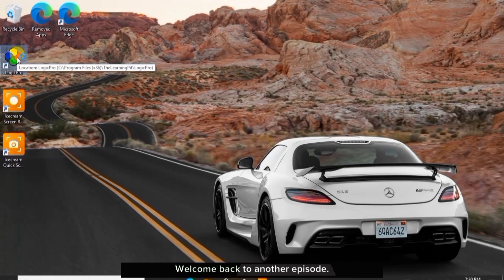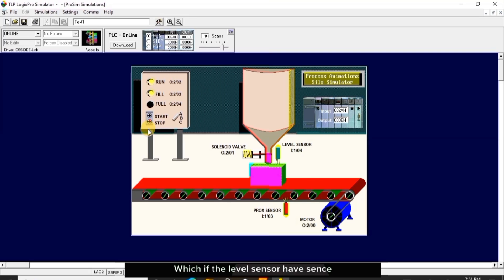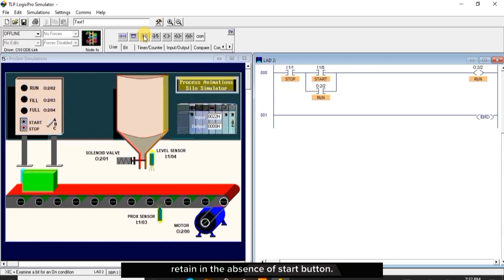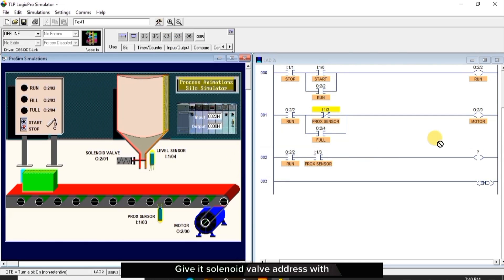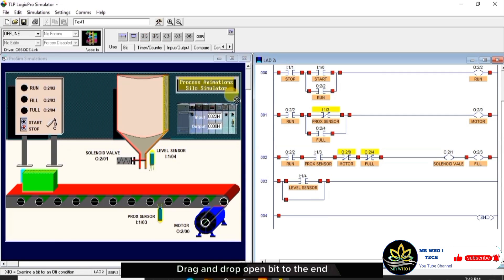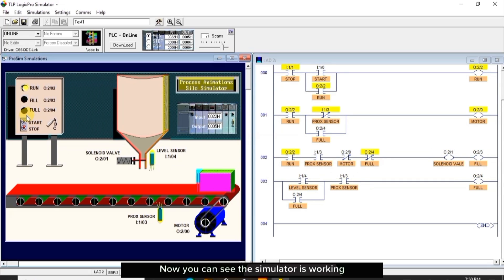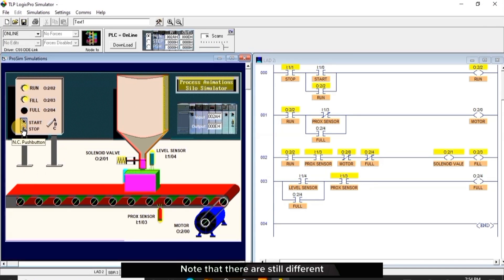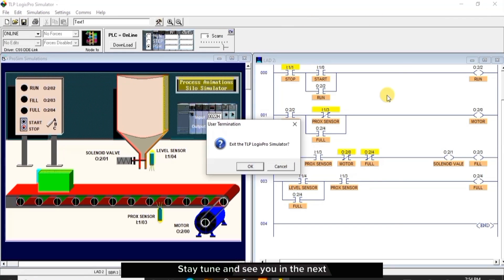EP 8 LogixPro Silo program | PLC Programing | PLC Demo Programing | Silo Simulator.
This is the step by step on how to program silo Simulator programming in LogixPro.

NOTICE

5 GUIDELINES FOR PLC PROGRAMMERS

1. Know what you are programming .
2. Always have the description write down of what you are programming.
3. See what you are to program physically or imaginary.
4.  Identify your input and output devices.
5. No mistakes or error in your live program operation systems.

Handles